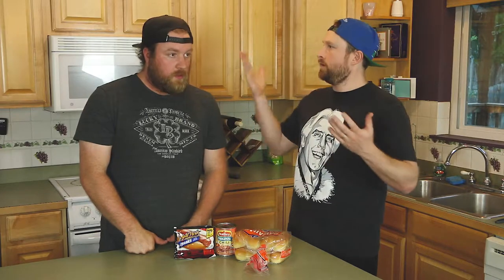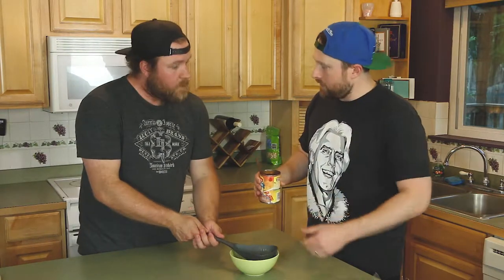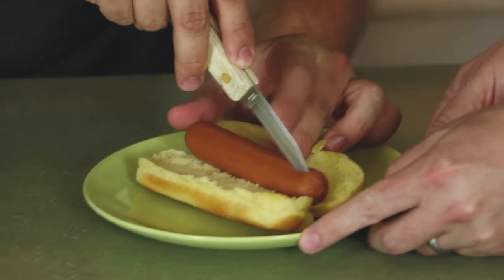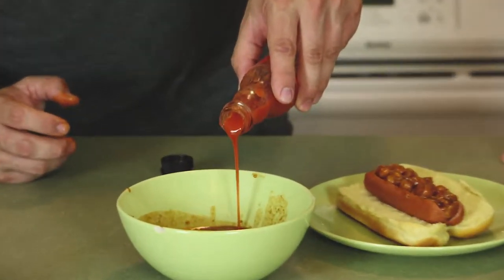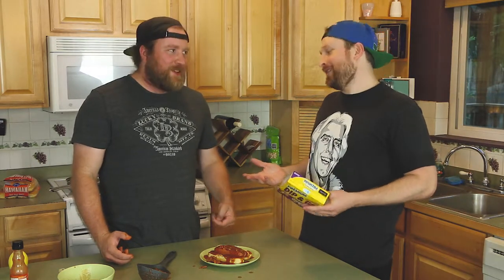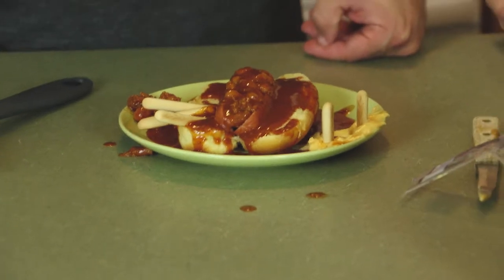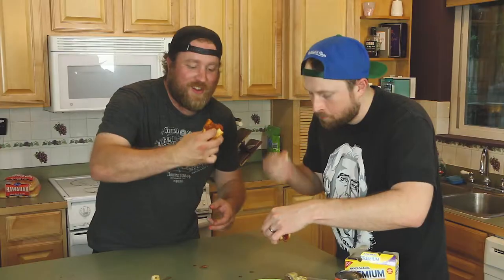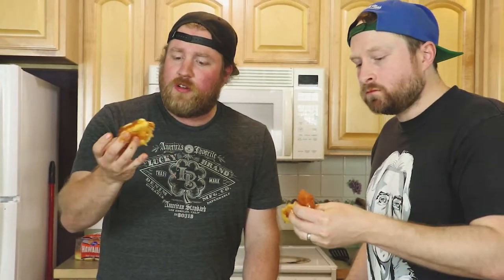World's Best Chili Dog // 2 Foodie Dudes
Want the classic feel of a ballpark frank, but enjoy the added joy of chili?  We've got you cover!  Introducing the Ballpark Chili Dog!

Ingredients:
   - 1 Ballpark Frank
   - 1 Hot dog bun
   - Can of premium chili
   - Franks Red Hot sauce
   - Lemon Juice
   - Dip n' Go's

Directions:
   - Cook the ballpark on a pan (try and roll it around so it recreates the same feel as a gas station roller machine)
   - Separate the meat and beans from the liquid of the chili
   - KEEP THE LIQUID - DO NOT DISCARD
   - Once ballpark frank is up to temp, place it on an open bun
   - Cut the ballpark frank down the middle creating a trough for the meat and beans
   - Stuff the cut with meat and beans
   - Lightly drizzle a combination of Franks Red Hot, Lemon Juice and the liquid from the chili on top of the ballpark frank
   - Add Dip n' Go's as necessary to the dish